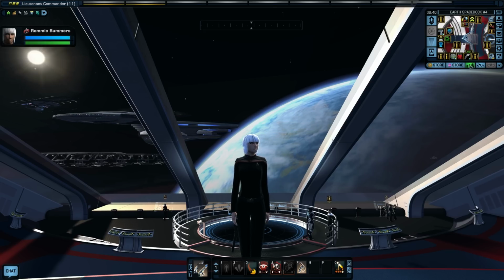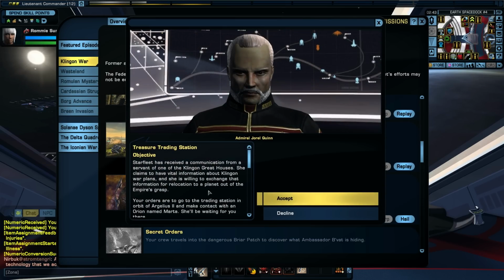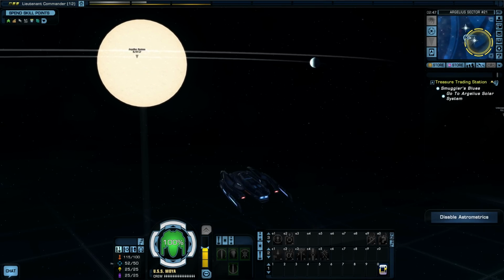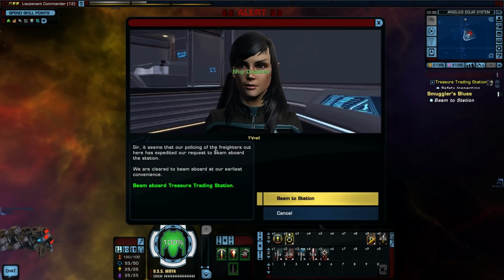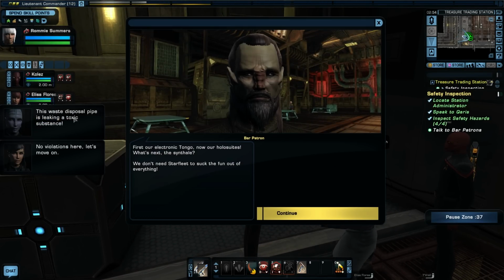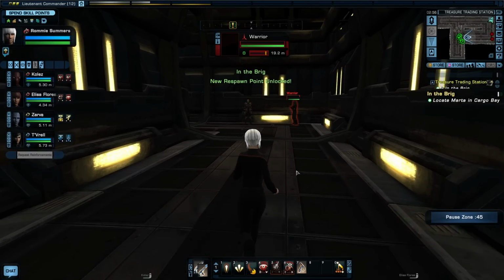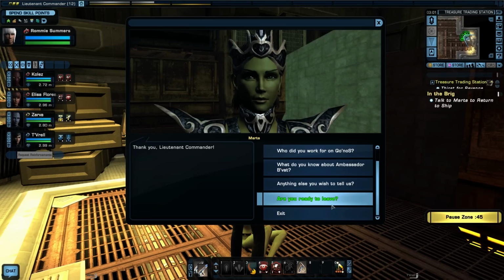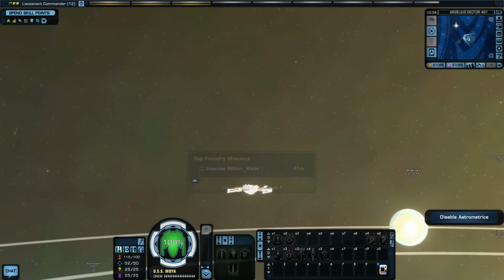Let's Play Star Trek Online (2015) Federation - 12 - Treasure Trading Station